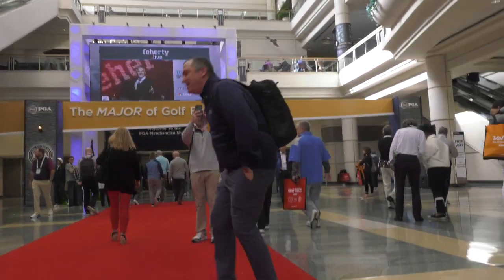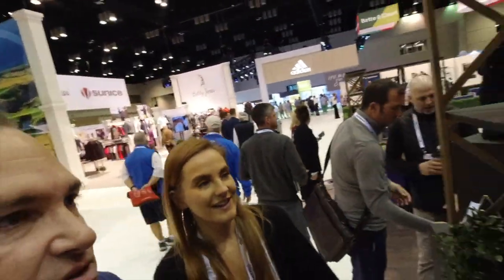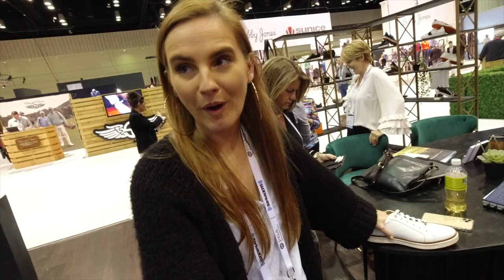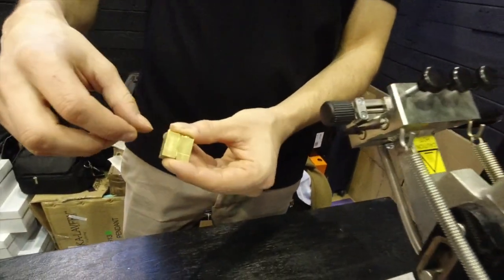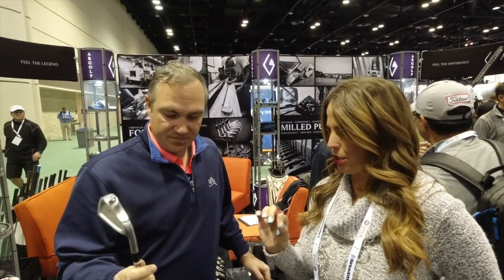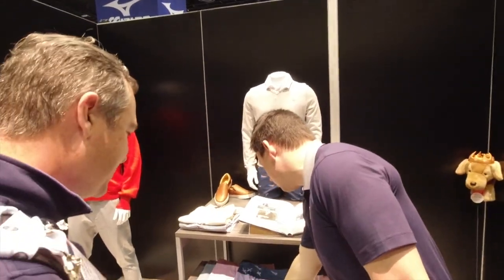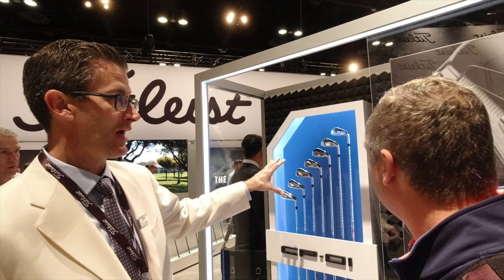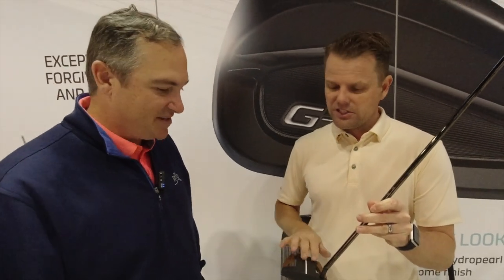Rare Finds at the PGA Show 2020 | Royal Albatross | Titleist Concept Irons | Puma's Arnie Collection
We scoured the PGA Show 2020 to find the most interesting and ground breaking products from the show floor.

Take a look at the new Royal Albatross line, new irons from ARGOLF, the Arnold Palmer Collection from Puma, the Titleist Concept Irons and the new PING Heppler putter line.

Please watch this next: "Golfing on the EQUATOR!"

GOLF EQUIPMENT I USE:
Mizuno MP20 HMB Irons
Callaway Epic Driver
Titleist Vokey SM7 Wedges
Wilson c300 Hybrid
Scotty Cameron Futura Putter
Vice Pro Plus Balls